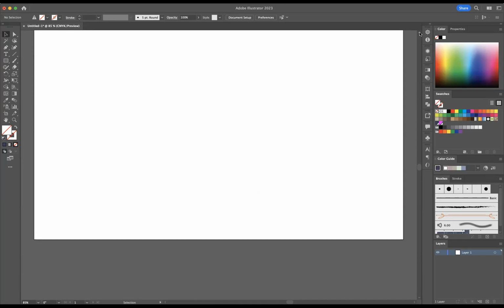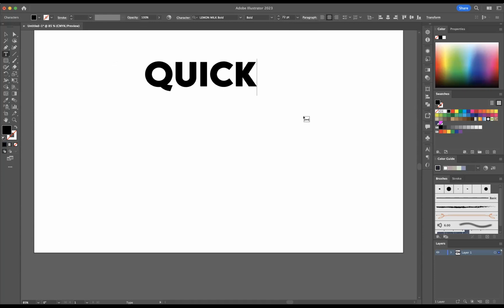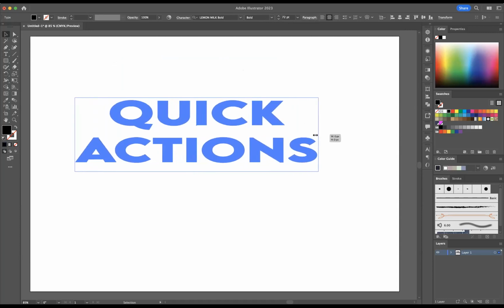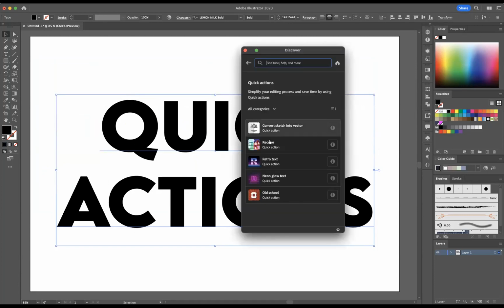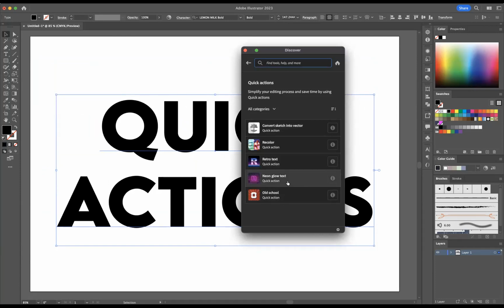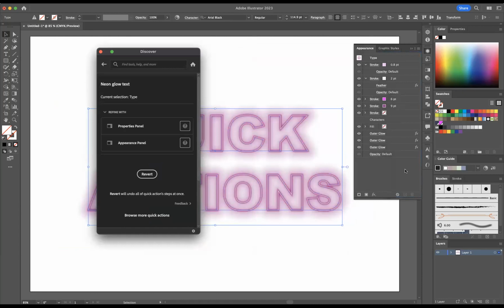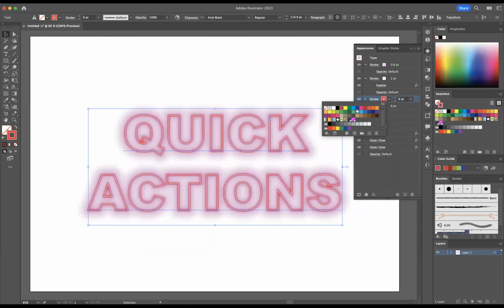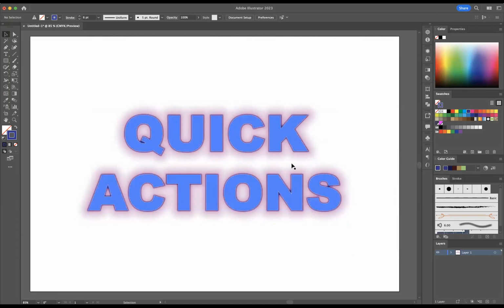Quick Actions - Adobe Illustrator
Online Graphic Design Courses for Beginners

What Professional Designers Do in Adobe Illustrator?
Adobe Illustrator is a powerful vector-based design software used by professional designers around the world. It offers an array of features for creating stunning illustrations, logos, and graphics for both print and digital media. Whether you’re a seasoned designer or just starting out, Adobe Illustrator provides tools to help you create beautiful artwork quickly and efficiently. In this article, we will take a look at exactly what professional designers do in Adobe Illustrator and how they use it to make their designs stand out.

Introduction: Adobe Illustrator
Adobe Illustrator is a powerful vector-based design programme used by professional designers worldwide. It has been around since 1987 and is now the industry standard for creating logos, illustrations, infographics, and web designs. With its user-friendly interface and immense range of features, it can make any project look like it was designed by a pro.

Adobe Illustrator offers a variety of tools that can be used to manipulate shapes, colours, textures, typography and more. With these features combined with its comprehensive library of effects and filters that can be applied to your projects, Adobe Illustrator provides endless possibilities when creating graphic designs or illustrations. Its precise drawing tools allow you to create intricate details quickly and easily while its selection tools help you quickly select multiple objects at once when working on complex projects.

Vector graphics basics
Vector graphics are images that are composed of paths, rather than pixels. These paths can be manipulated to create a wide range of shapes, colours, and styles. Vector graphics offer several advantages over traditional bitmap graphics such as higher resolution at any size and more efficient file sizes. Vector graphics are the go-to choice for professional designers when working in Adobe Illustrator.

Working with text in Illustrator
Adobe Illustrator is a powerful graphic design application used by professional designers. It offers many features and tools that allow designers to create stunning visuals. One of the most utilized features in Illustrator is its ability to work with text. Using the Type Tool, it’s easy to add words or phrases to any illustration, allowing for precise control over font size, colour, placement, and more. With layer blending options like transparency and stroke effects, users can customize their text even further.

Drawing & shapes tools
Adobe Illustrator offers a variety of drawing, shape and design tools that can be used to create all kinds of artwork. Drawing tools allow designers to draw points and lines with the pencil tool, create shapes with the pen tool, and quickly create complex shapes using the shape builder tool. Shapes tools provide a range of basic shapes such as circles, rectangles, ellipses and polygons that can be customised or combined with other shapes to create unique designs. Adobe's Pathfinder feature allows designers to merge overlapping objects together or divide larger objects into smaller pieces. There are also advanced drawing options available in Illustrator such as creating multiple copies with transformation effects like skewing, scaling and rotation.

Finally, there are selection tools available to help designers work more efficiently by allowing them to easily identify elements within their artwork for editing or reorganising them in different ways.

Design effects & filters
Design effects and filters are tools used by professional designers in Adobe Illustrator to enhance the look and feel of their designs. These tools provide a myriad of options for customising artwork, including colour gradients, textures, patterns, lighting effects, distortions, blurs and drop shadows. For example, with Illustrator’s blur filter you can add motion to your design or soften harsh edges; the distortion filter can be used to create unique 3D effects; while the gradient tool allows you to blend colours together in realistic-looking ways.

Colour & swatch libraries
Colour and swatch libraries are essential tools for professional designers working in Adobe Illustrator. Swatches allow users to quickly access an array of colours from within the programme, so that designs can be created more easily and accurately. With a few clicks, these libraries enable users to find and apply any colour they need for their project, saving them time and effort.

The Library panel in Illustrator makes adding swatches incredibly easy. Users can drag-and-drop existing swatches or create a new one with just a few clicks of the mouse. For added convenience, many colour systems such as Pantone are supported by the Library panel, allowing designers to access the official colours they need without having to look them up elsewhere.